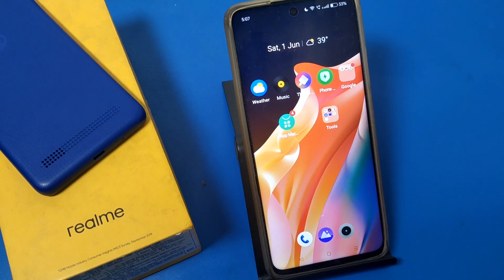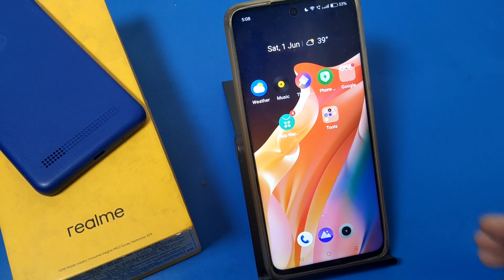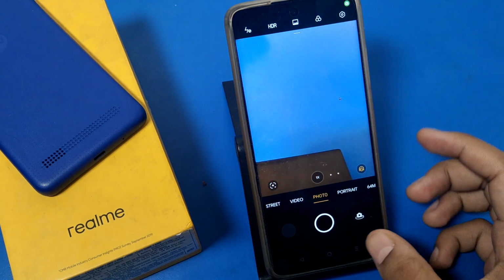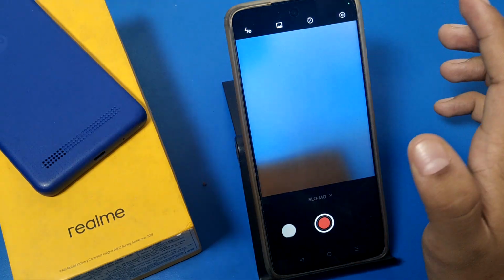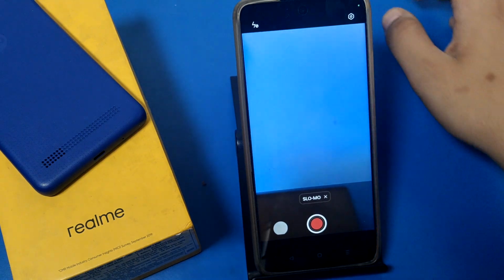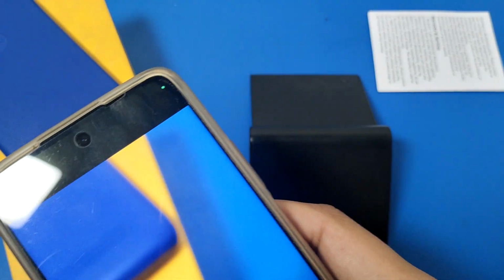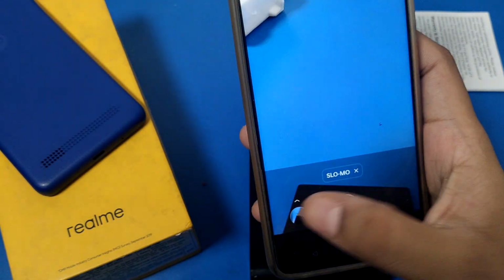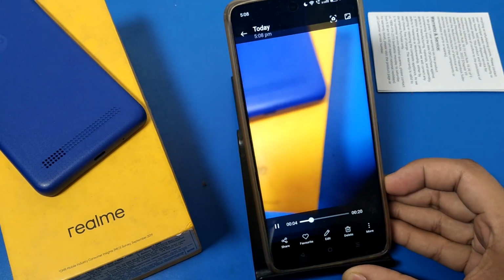Realme C61 Make Slow Motion Video - how to Create slow motion video in realme c61